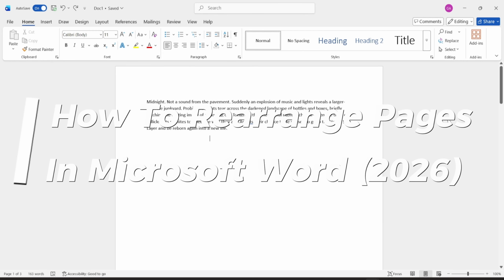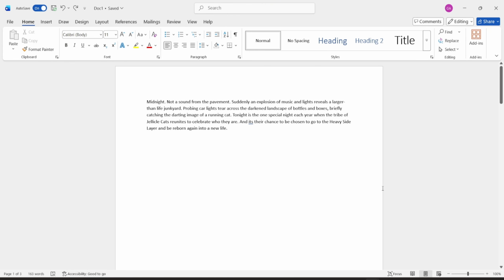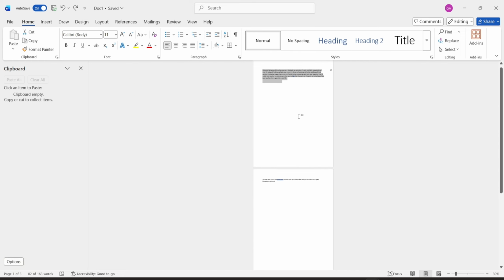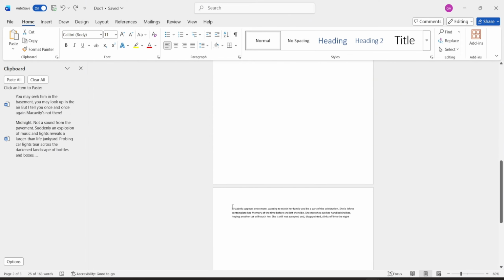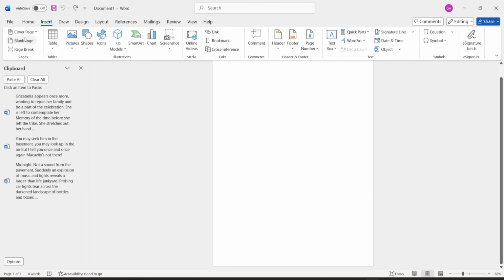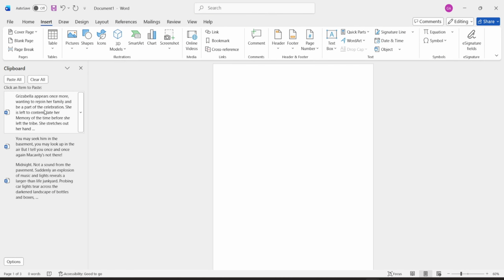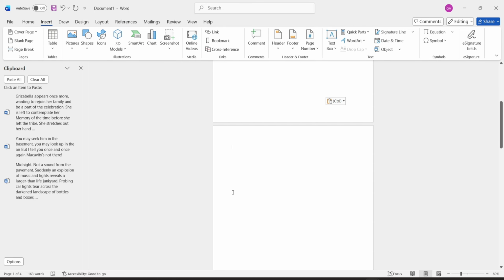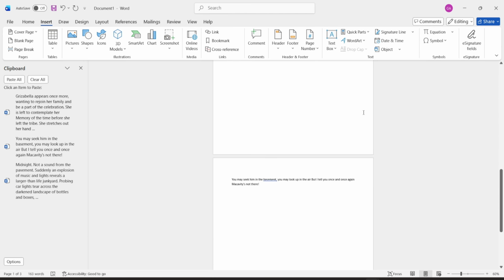How To Rearrange Pages In Microsoft Word (2026)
In this video I show you How To Rearrange Pages In Microsoft Word (2026).